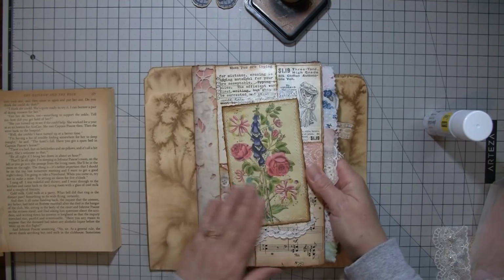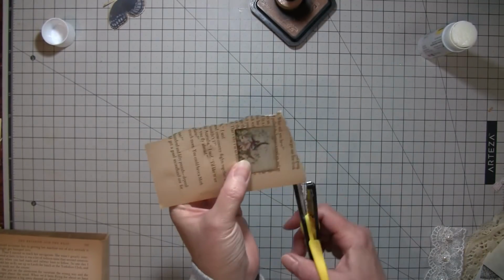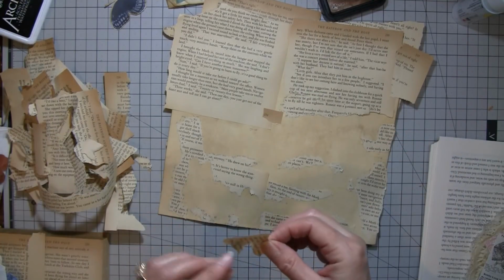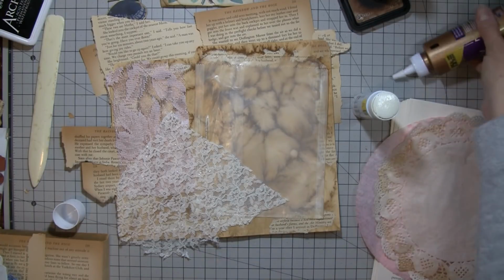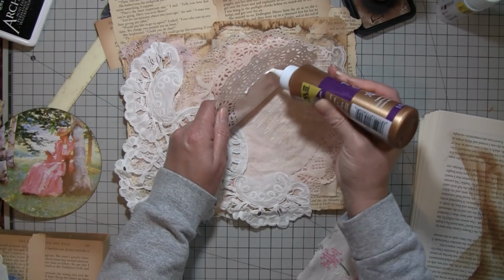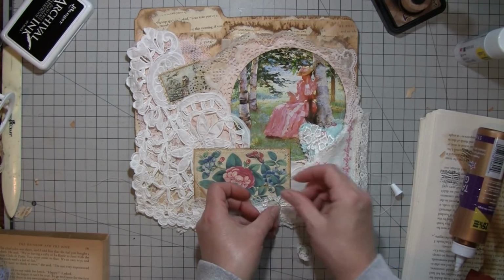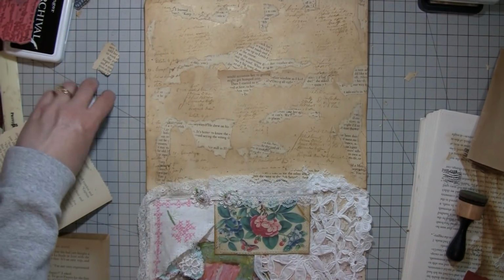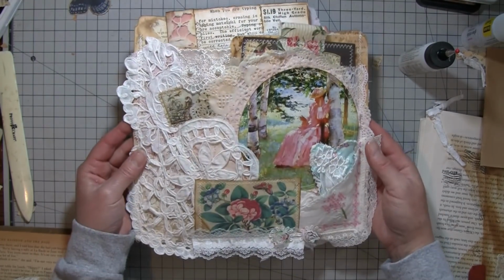Altered File Folder Pouch for Journal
This video is not intended for children under 18. Some of the products used could be dangerous and toxic if not used properly.
In this video I will be working on the pouch for the more colorful of the two journals I am currently working on. Come on in and hang out with me.

Glue Stick:
Tear Ruler:
Purple Ribbon:
Manila Paper: